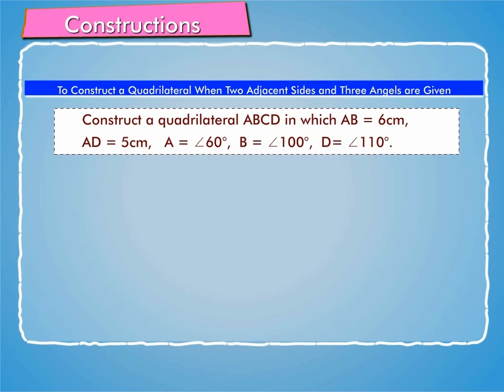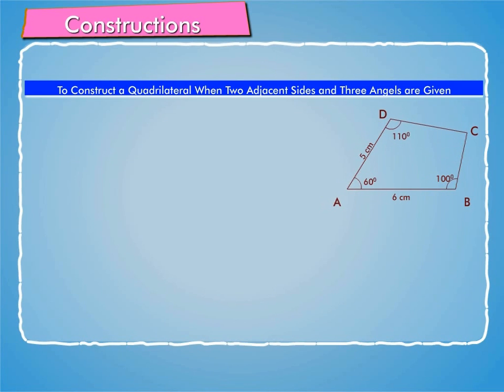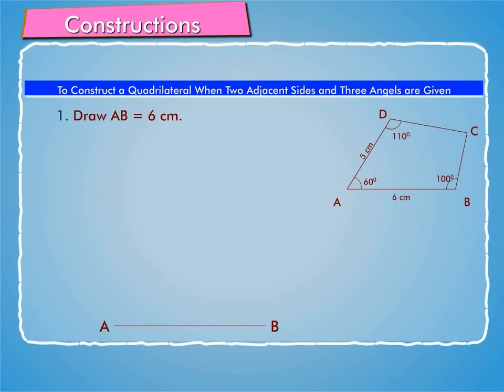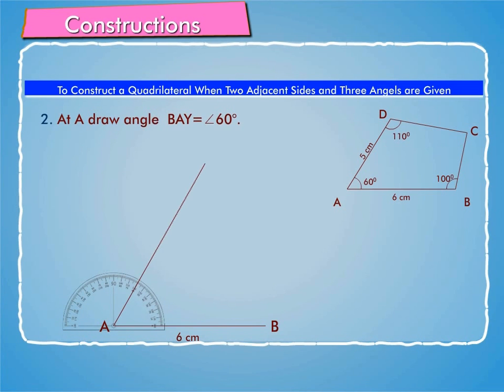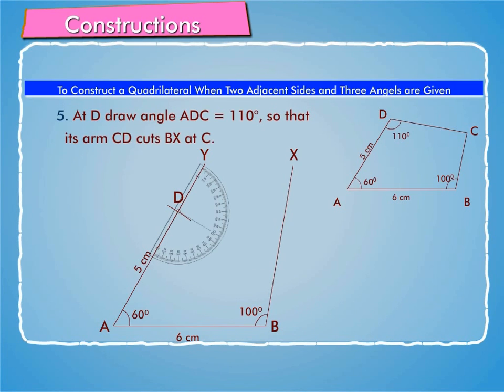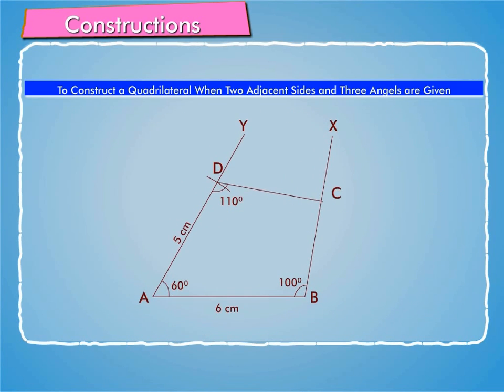5 C12 To Construct a Quadrilateral When Two Adjacent Sides Three Angles are Given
Construction - To Construct a Quadrilateral When Two Adjacent Sides Three Angles are Given